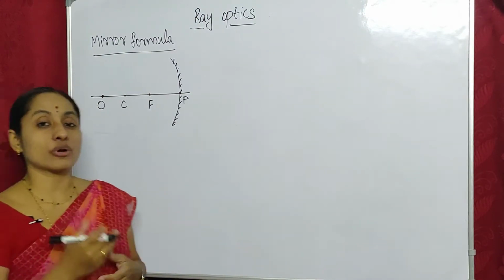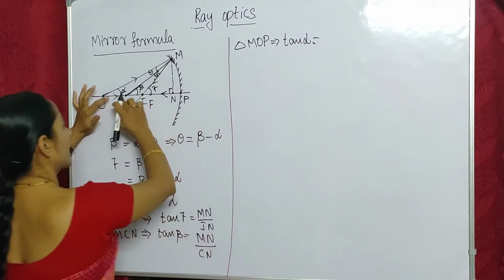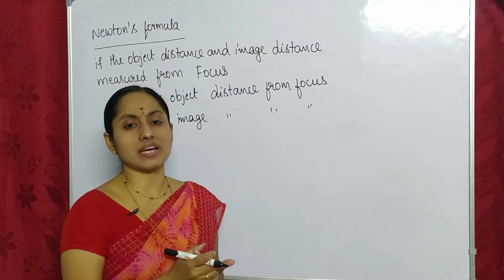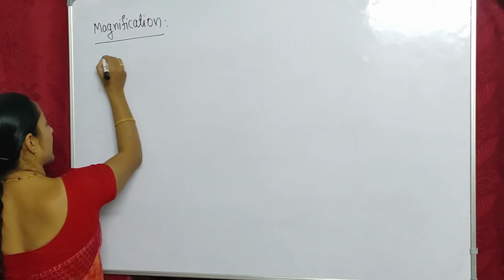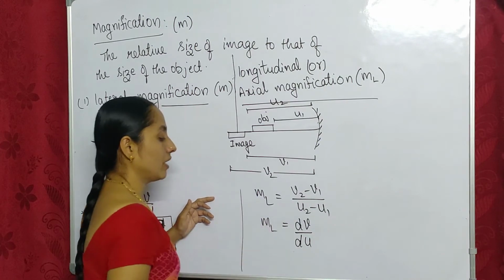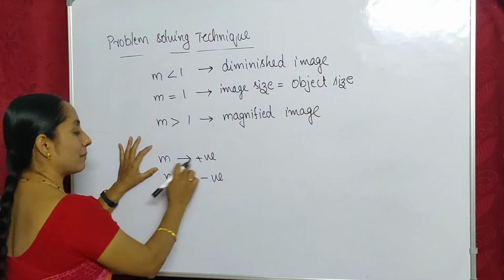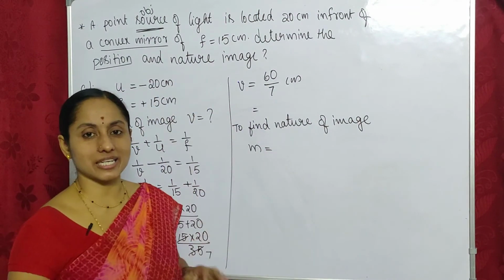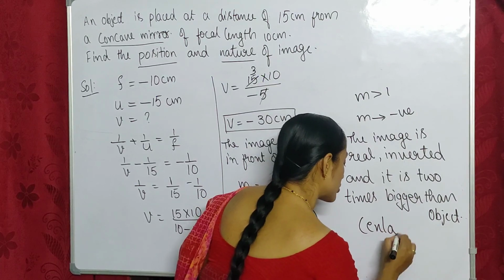Ray optics-8 || mirror formula and magnification|| problem solving techniques